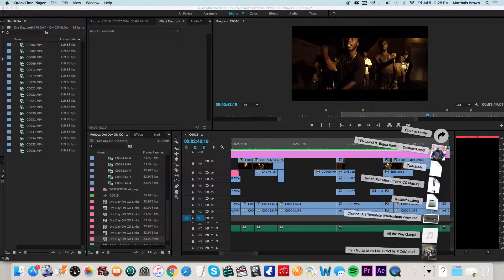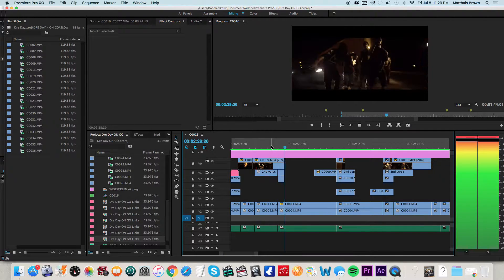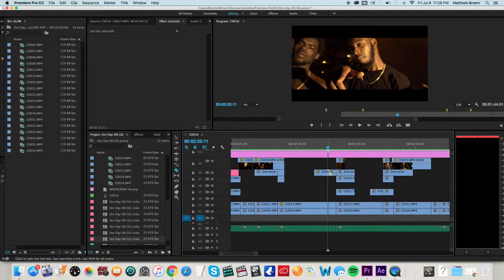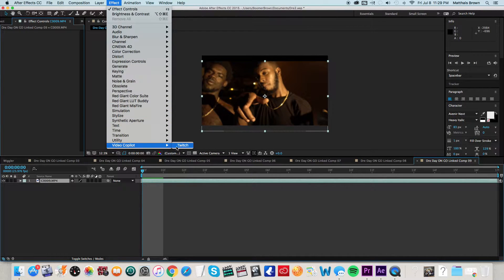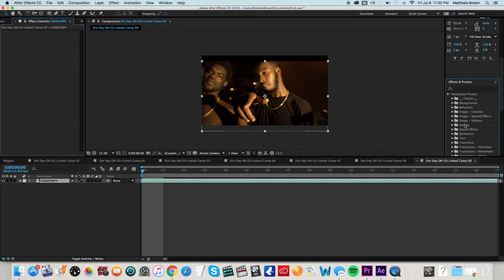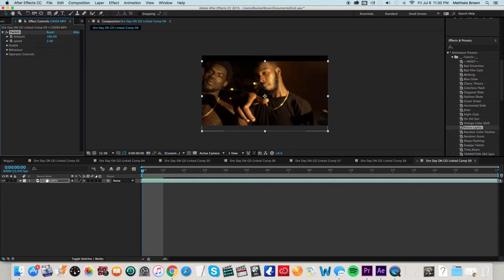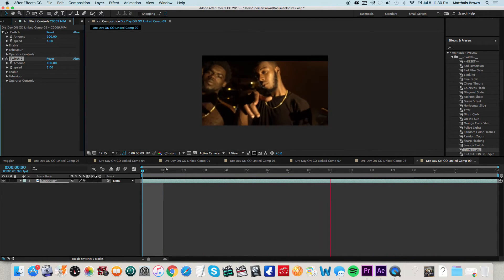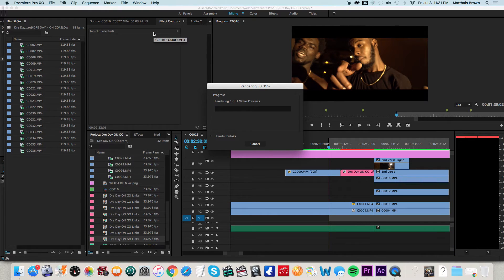TIPS - Twitch After Effects (FREE DOWNLOAD) (MAC)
Twitch Tutorial Plugin

Music Video Effects